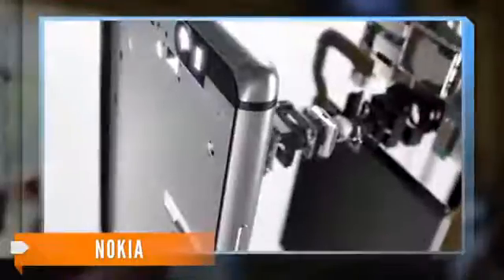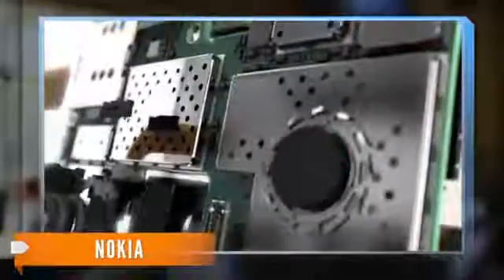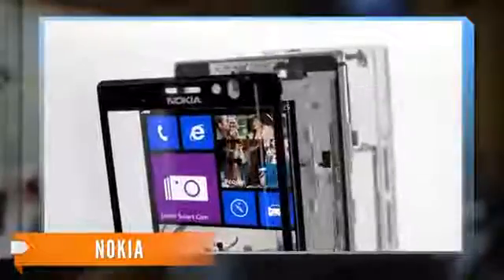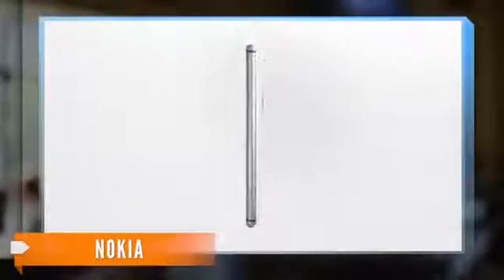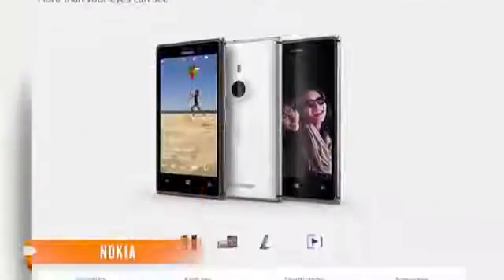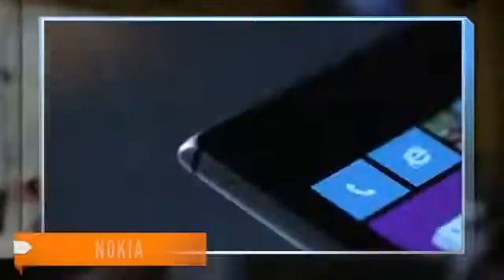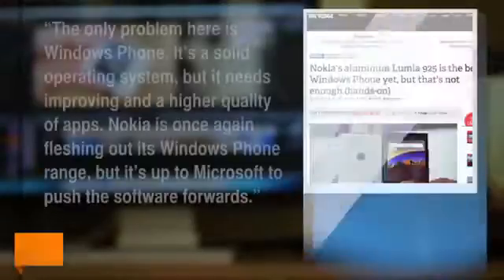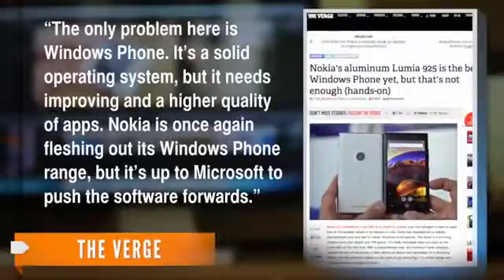Lumia Slims Down With 925, Shrinks Storage